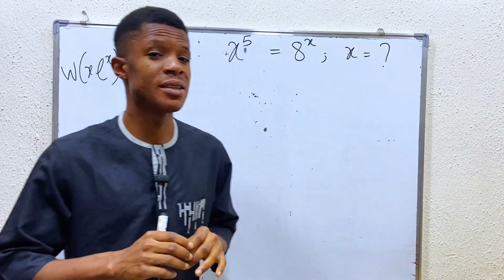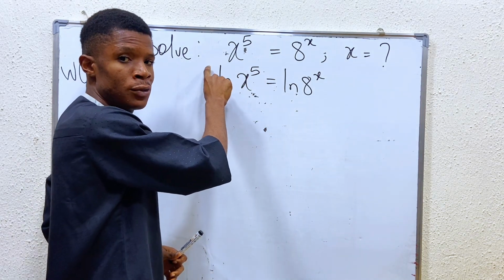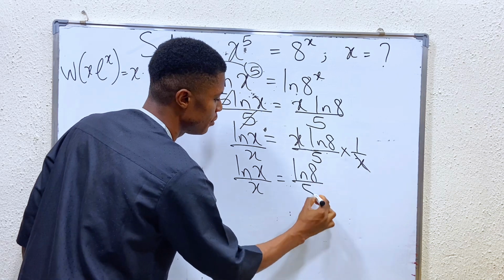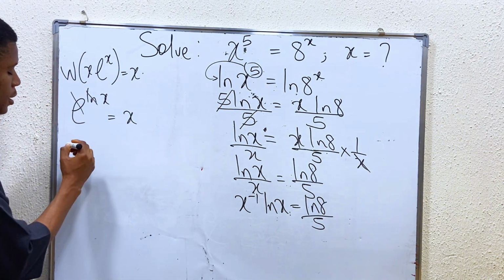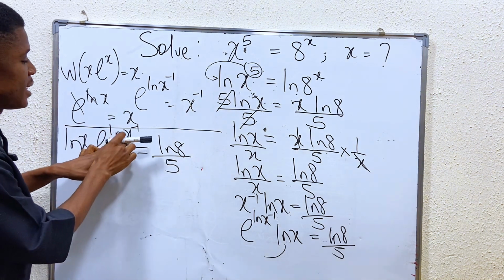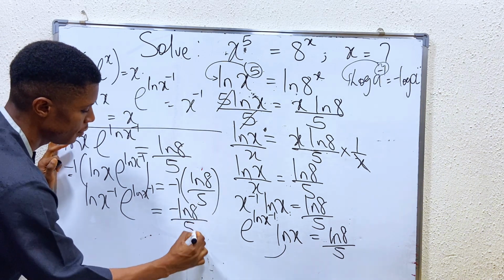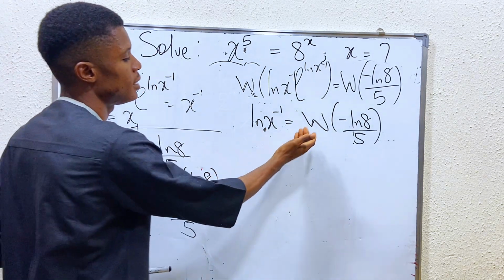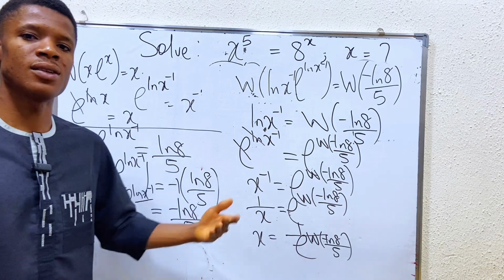Can you solve this exponential equation| Using the Lambert W Function | Step-by-Step Tutorial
𝑥
5
8
𝑥
x
5
 =8
x
  step by step using the powerful Lambert W function. This advanced technique is perfect for tackling complex equations that can’t be solved by elementary methods.

📌 What you’ll learn:

How to rewrite and simplify exponential equations.

Applying logarithms and substitutions effectively.

Using the Lambert W function to find exact solutions.

✅ Ideal for Math Olympiad students, advanced algebra learners, and calculus enthusiasts.